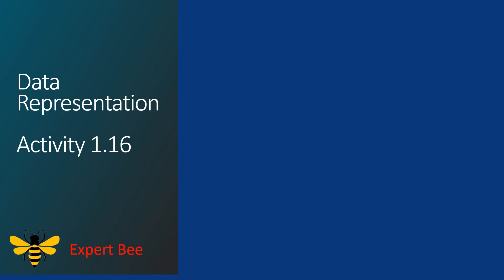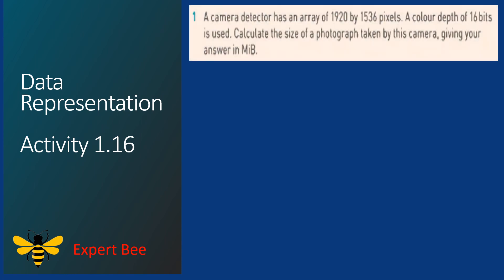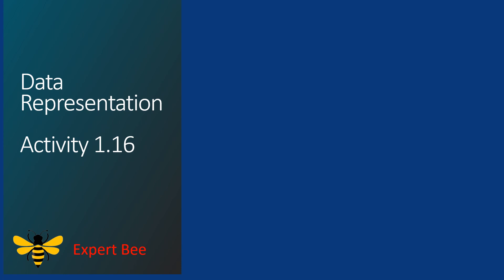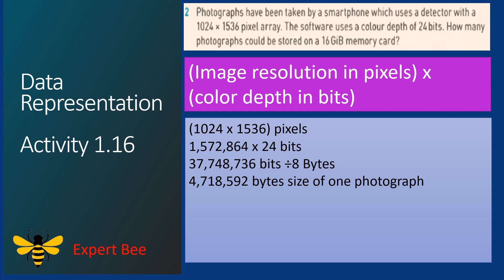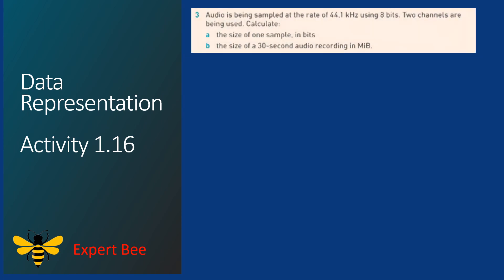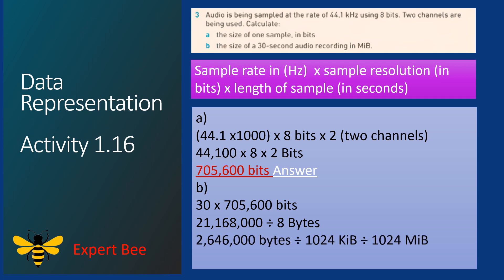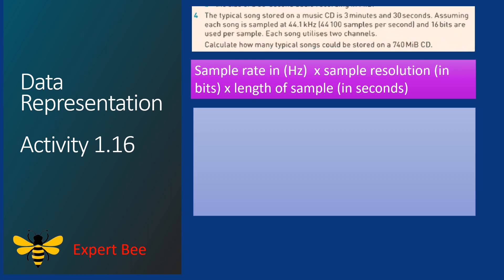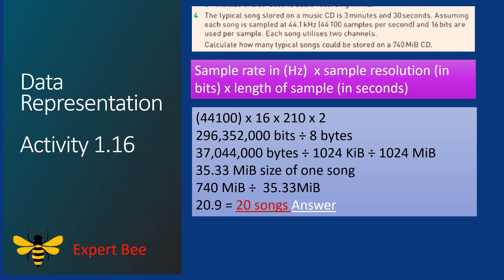CONVERTING FILE SIZES| Images |Sound | TEXTBOOK ACTIVITY 1.16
Explaining: How to convert between BITS, BYTES, KILOBYTES, MEGABYTES, and GIGABYTES when working with BITMAP IMAGES, SOUND, and STORAGE DEVICES. @ExpertBee

Cambridge IGCSE Computer Science  - TEXTBOOK ACTIVITY 1.16 - CONVERTING FILE SIZES, IMAGES & SOUND